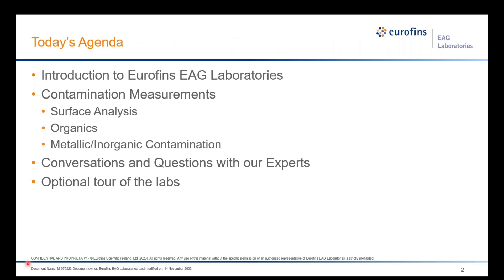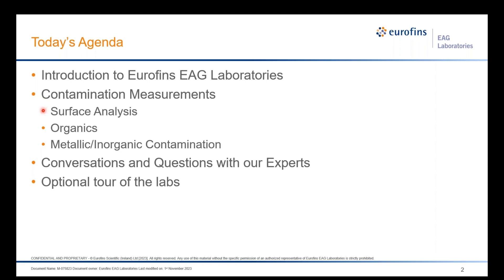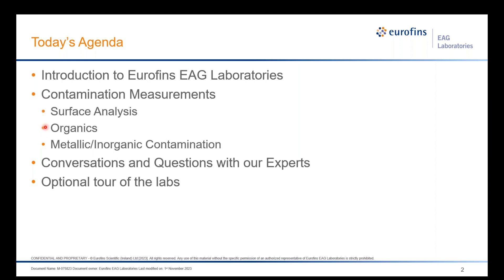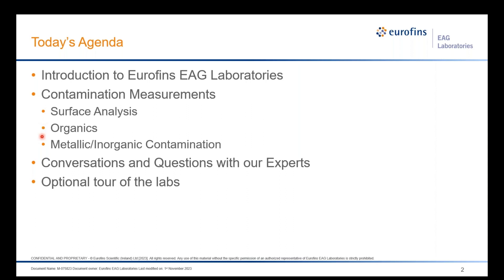Coffee & Conversations Contamination Measurements Preview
This was presented at our onsite Coffee & Conversations event held at our Sunnyvale laboratory. Guests enjoyed coffee and pastries while getting to know our experts.